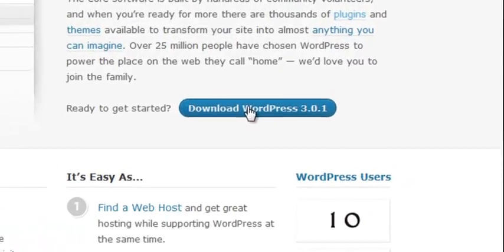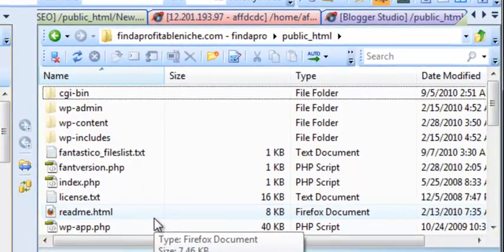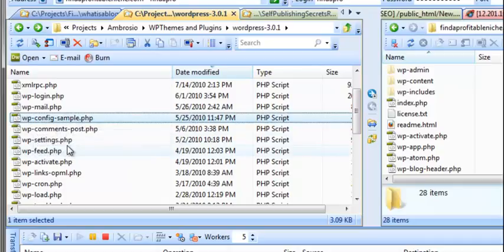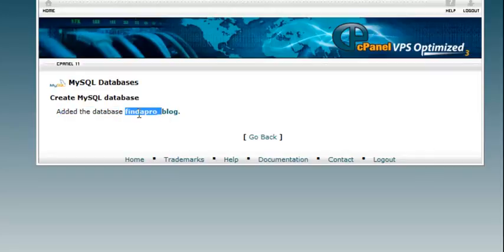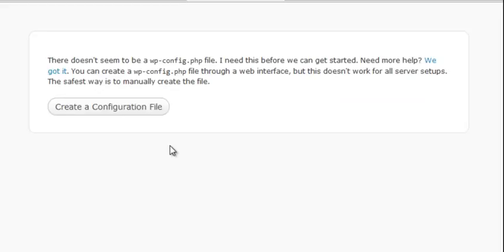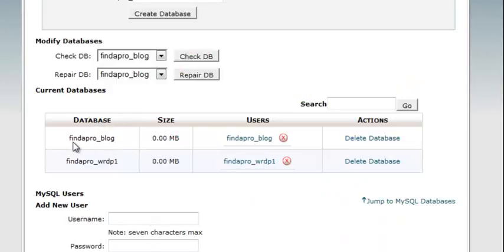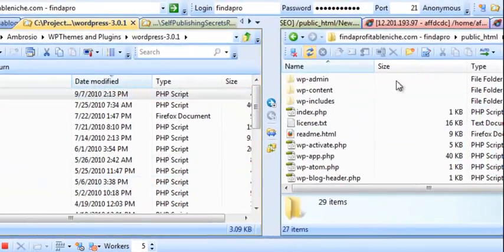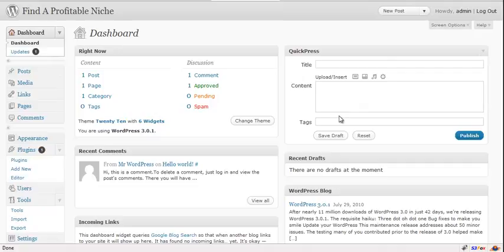3. Install Word Press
Part 3. How to use Word Press